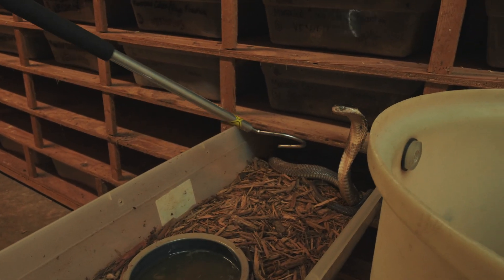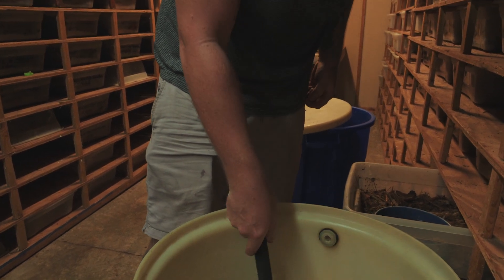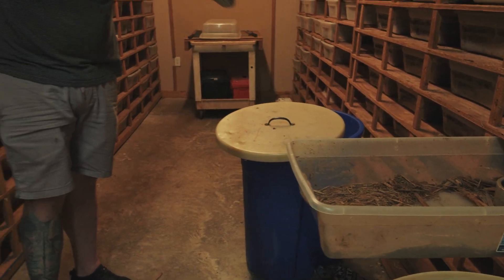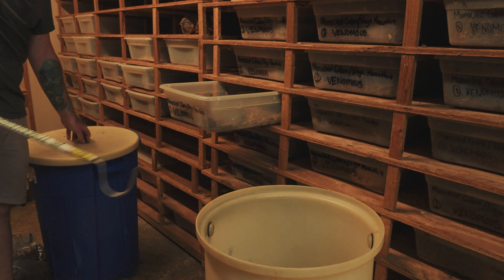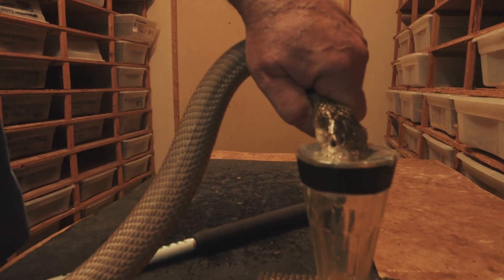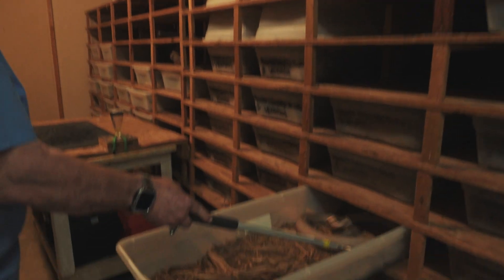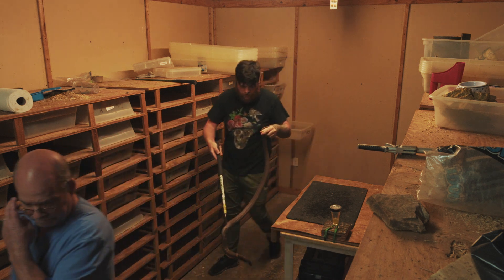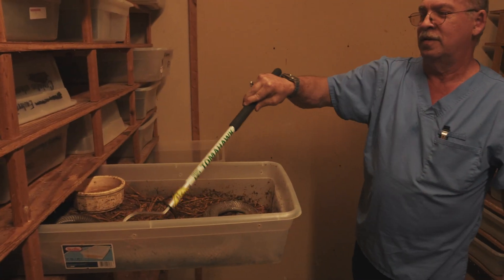Venom Extractions/Tom's 3 Rules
In this video you will see the maintenance that goes into a venom line, as well as the venom extraction process with monocled cobras. Be sure to check out @CobramanRayHunter and @TomCrutchfield1s channels!